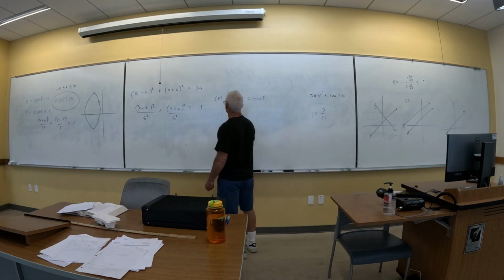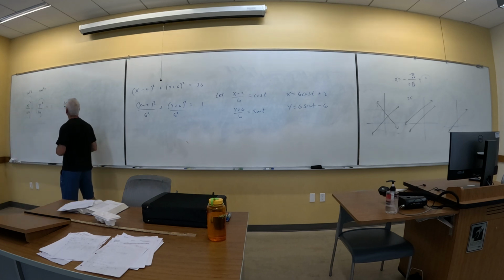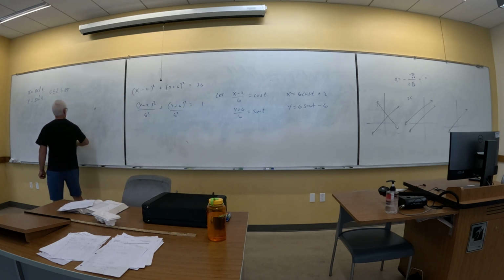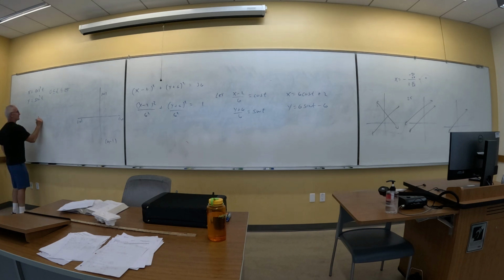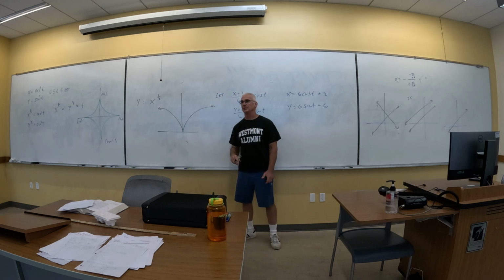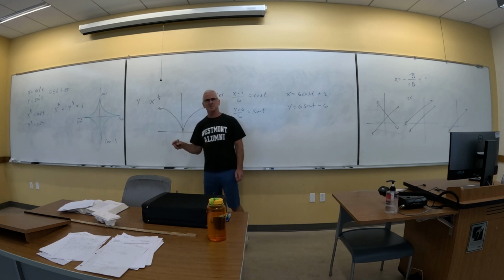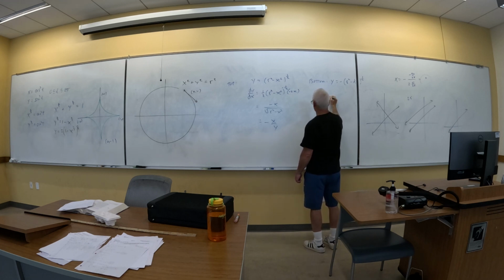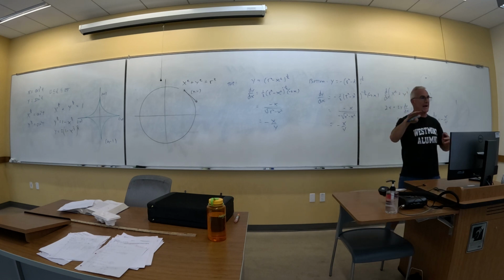Calculus 2 Spring 2024 Rotation of Axes, Parametric Equations Part 2